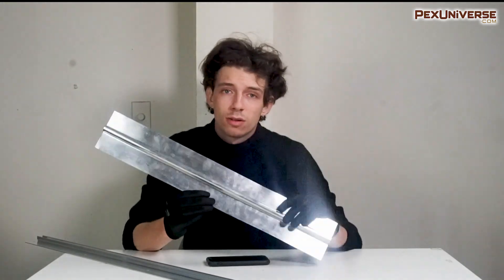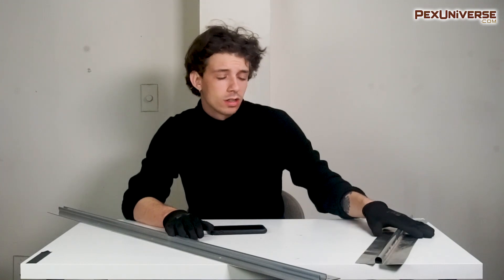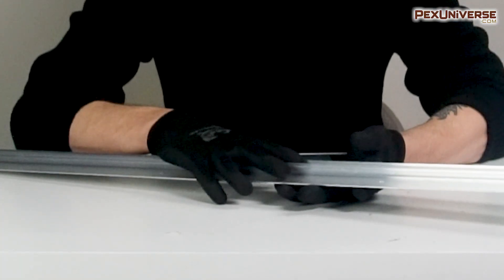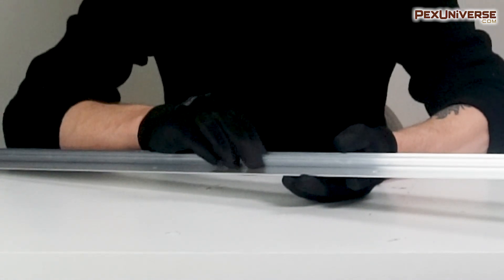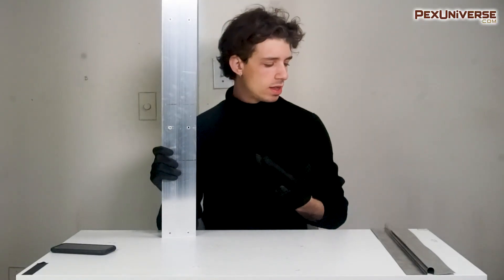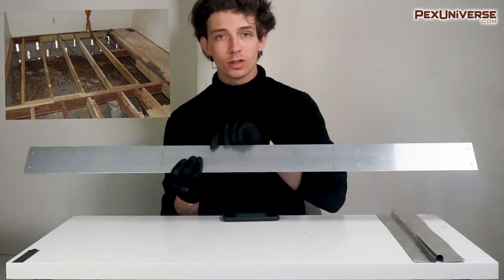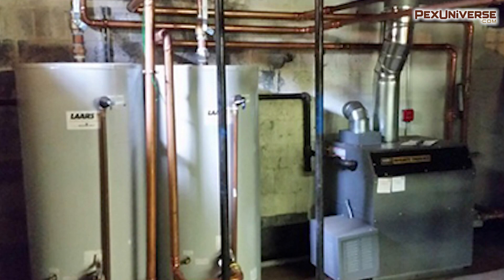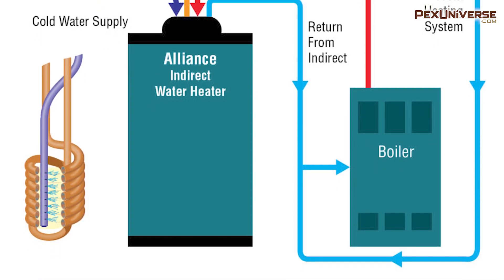What Is The Joist Track?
Today we will discuss the difference between different heat transfer plates and how you should install them.

Category
Education